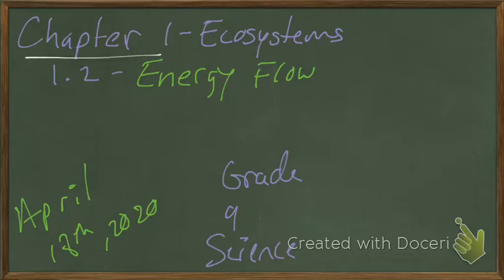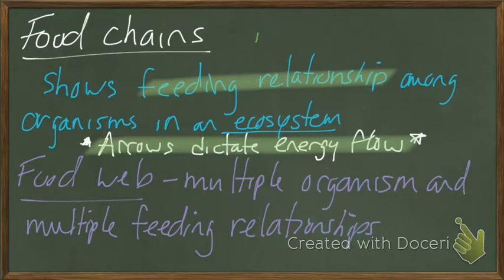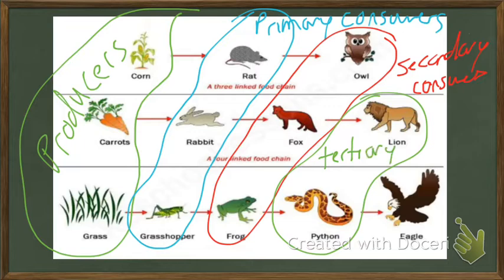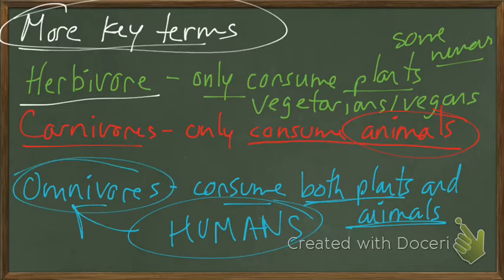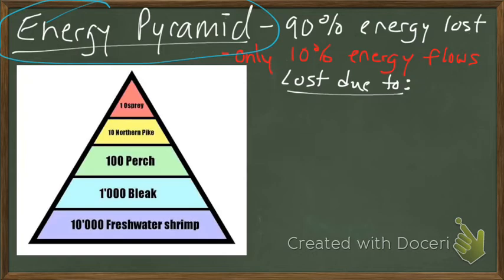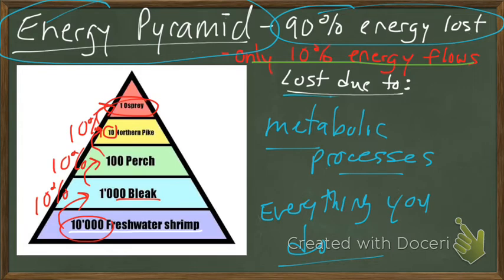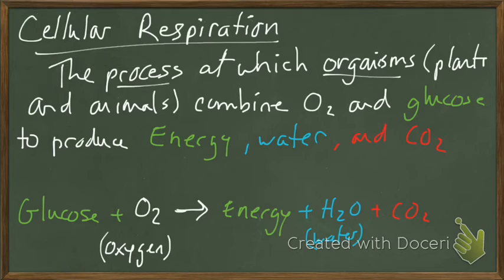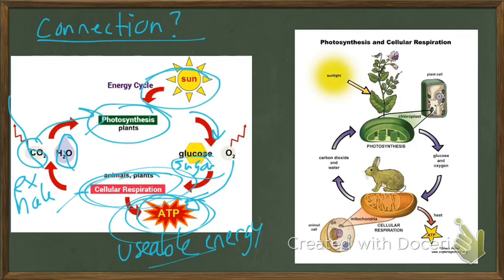1.2 Energy Flow, Food Chains, Photosynthesis and Cellular Respiration